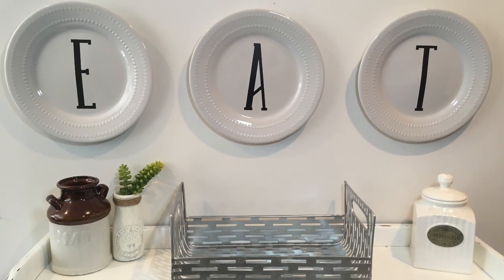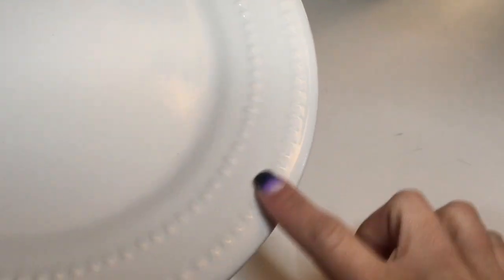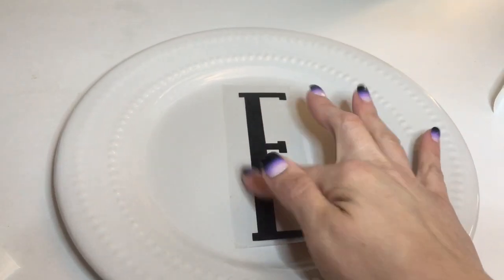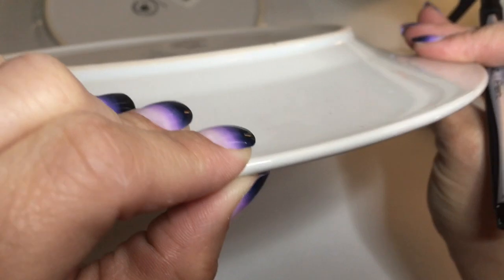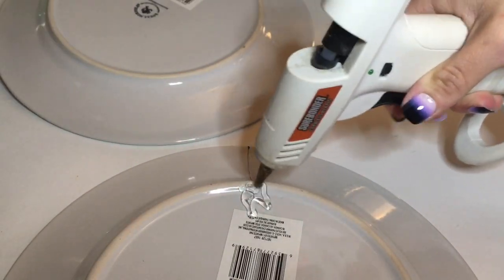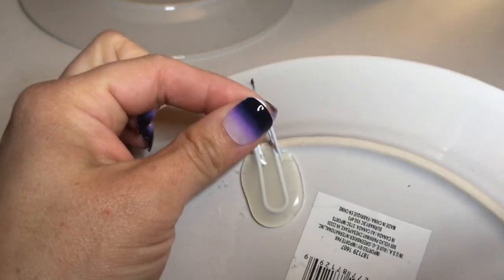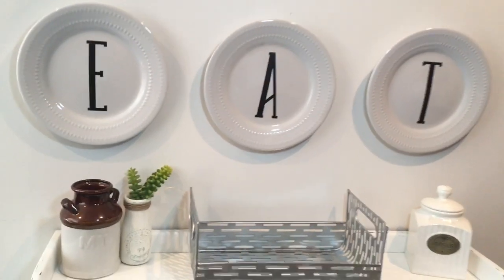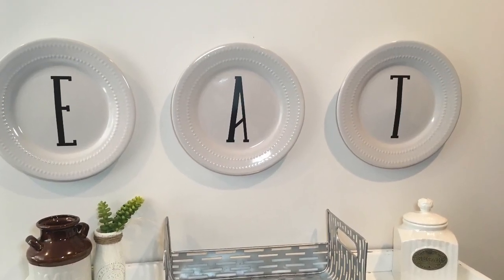DECOR HACK | DOLLAR TREE DIY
I made this beautiful wall decor using these beautiful dinner plates I found at Dollar Tree 🤗 I used my Cricut cutting machine to make the decals.  To hang the dinner plates on the wall I used jumbo paper clips and hot glued them to the back of the plate